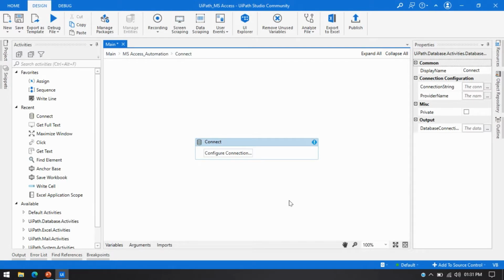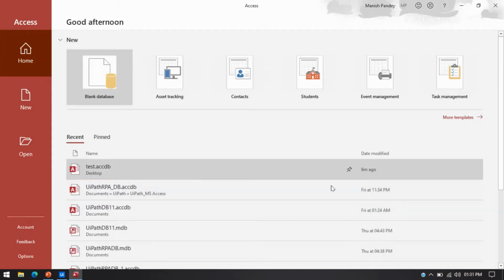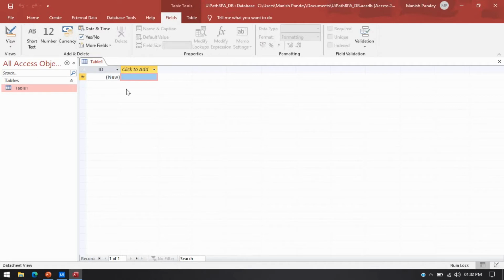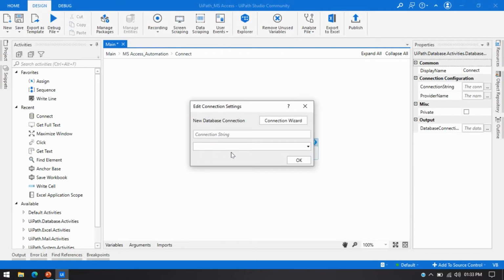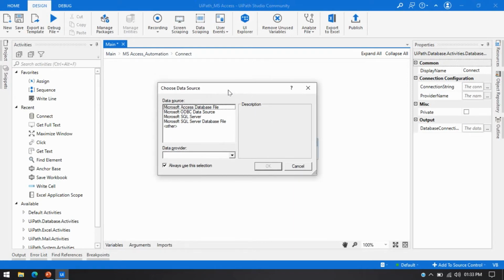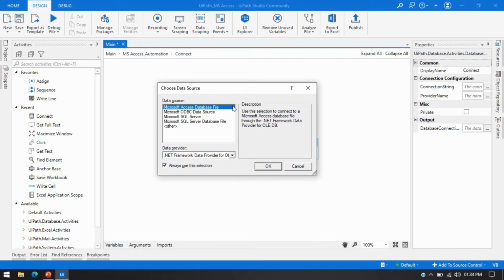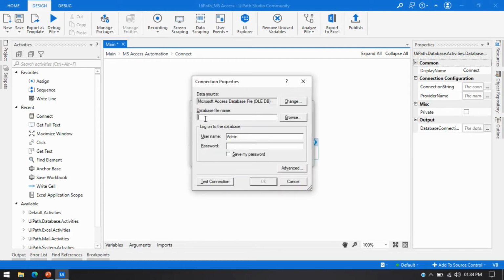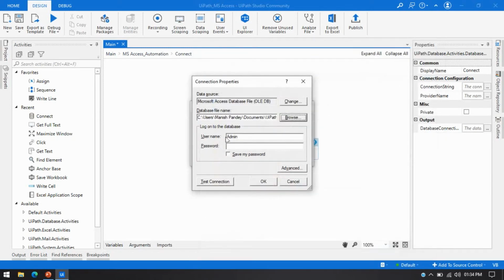How to Connect MS Access with UiPath Using OLEDB? | UiPath RPA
Video Agenda: How to Connect MS Access with UiPath Using OLEDB?
Connect UiPath & MS Access
How to establish connection between UiPath & MS Access?
MS Access Integration with UiPath
MS Access Automation using UiPath